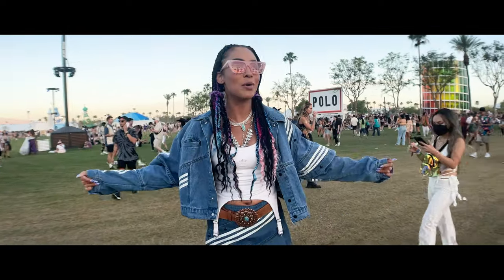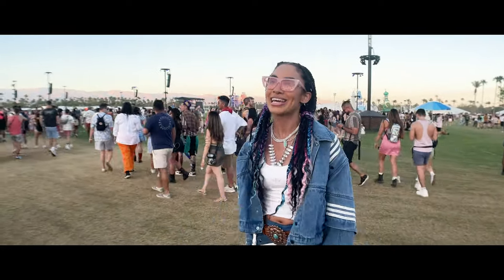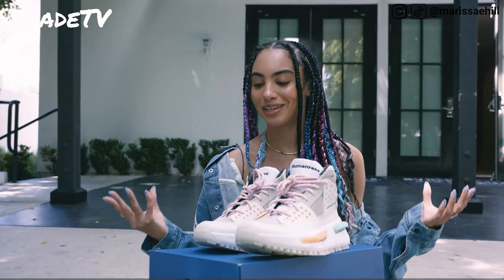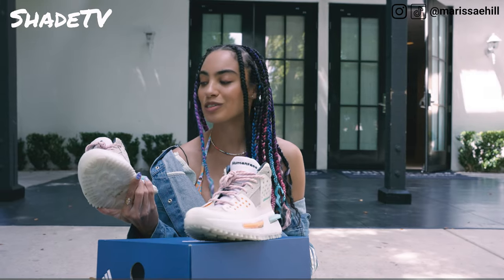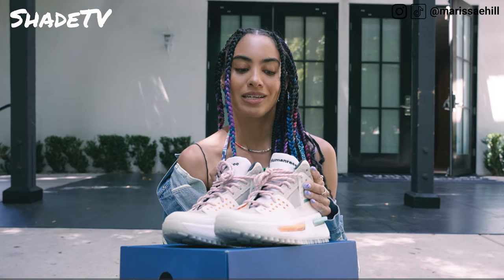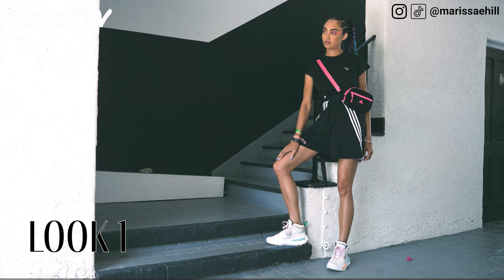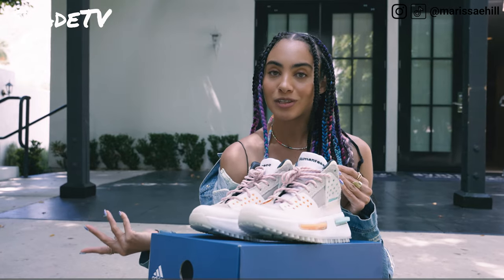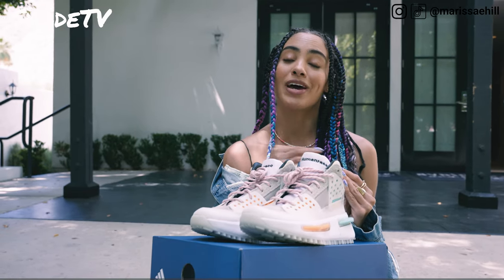Adidas x Pharrell Hu NMD S1 Ryat On Foot Review and How to Style EARLY LOOK LIVE FROM COACHELLA!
An early look live from Coachella!  The Adidas x Pharrell Hu NMD S1 Ryat On Foot Review and How to Style.  First teased by Marissa during @Coachella Weekend 1, this new take on the recent NMD S1 takes on a high-top form, almost boot like in the midsole's chunkiness, but styling enough to feel at home on many designer runways.  This is the FIRST colorway for this silhouette, another collaboration between @adidasOriginals and @Pharrell.

Check how Marissa styled this new sneaker, releasing on Saturday, April 23rd on the CONFIRMED app.

Special thank you to Pharrell Williams and the Human Race team for sending this pair to me at Coachella!

SHADE STUDIOS
c/o Marissa Hill
82 Nassau Street No 120